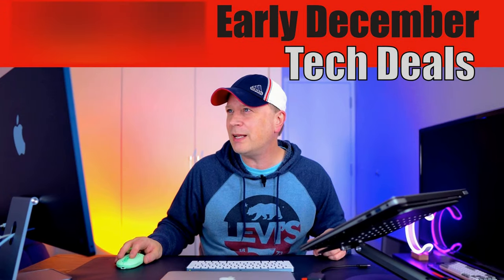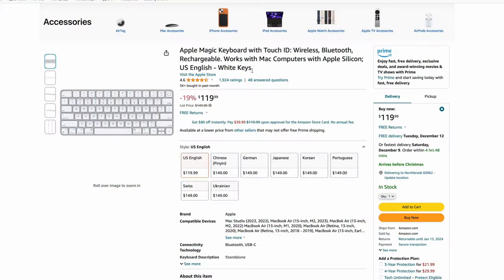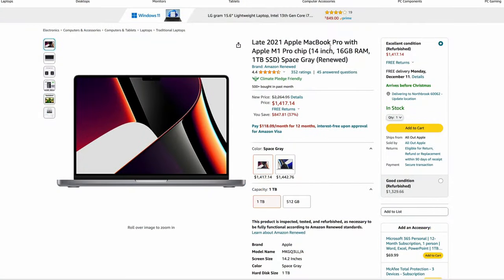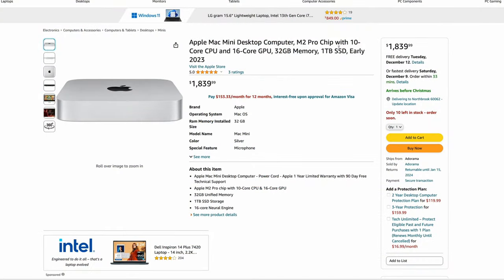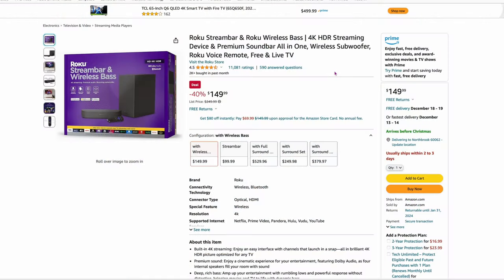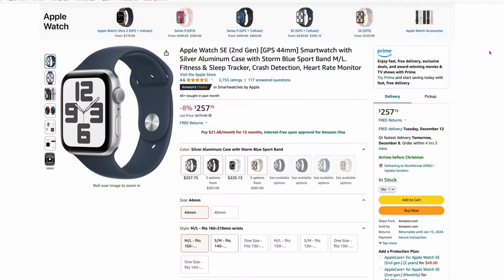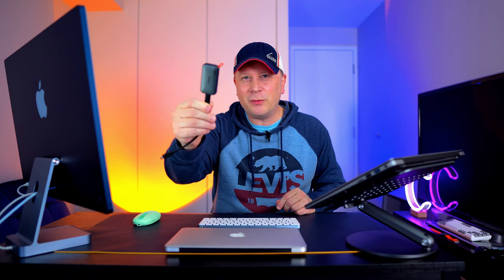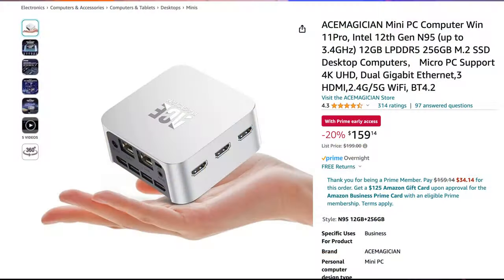Early December Amazon Tech Deals - Computers, SSDs, TVs, and More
In this video we cover early December Amazon Tech Deals that are going on right now.  We cover both Mac and Win PC computers, SSD and backup drives, Monitors, TVs, and more tech.  If you are looking for the best deals on Amazon in December 2023 then watch this video to see what is on sale.  If you are looking for tech deals for Christmas gifts then watch this video.

In this video we cover the following products:

M3 Pro 16" MacBook Pro with 36 GB
HP Pavilion OLED Laptop
Apple Studio Display
Apple Magic Keyboard with Touch ID
Apple iPad Air 5th Gen
M3 Pro 14" MacBook Pro
M3 14" MacBook Pro Base
M1 Pro 14" MacBook Pro (Renewed)
M1 Pro 16" MacBook Pro (Renewed)
Lenovo Thinkpad Z16 Laptop
M2 Macbook Air 15" Base
M1 Pro 16" MacBook Pro (New)
Mac Mini M2 Pro Computer
Apple AirPods 2nd Gen
AceMagic Laptop Computer
Hisense 65 Inch TV
Sony 75" 4K Ultra TV
Roku Streambar with Subwoofer
Mechanical Keyboard by EDJO
Lenovo IdeaCentre All-in-One Computer
Apple Watch SE 2nd Gen
Silicon Power 2 TB SSD 2.5"
Crucial X6 2 TB Storage
Crucial X9 2 TB Storage
Crucial X9 Pro 4 TB Storage
Silicon Power 4TB PC60 Storage
SSK Portable SSD 2TB
SanDisk 2TB Pro-G40 Storage
SanDisk 2TB Extreme Pro Portable Storage
AceMagician Mini PC with Win 11 Pro